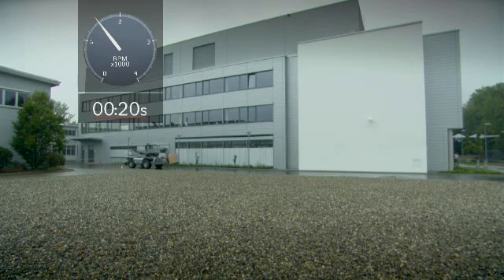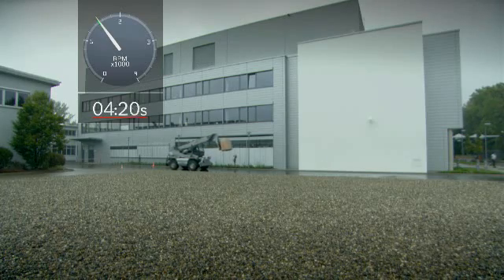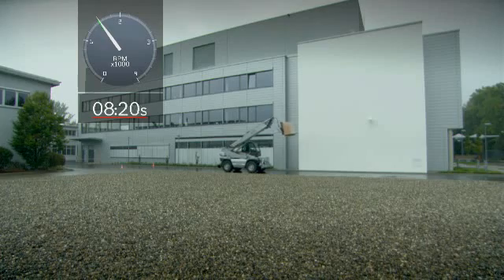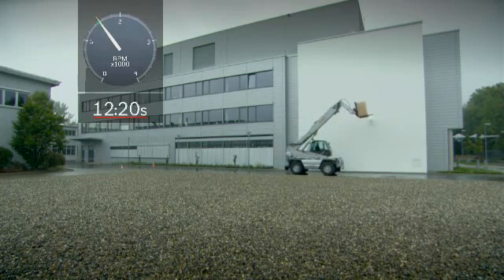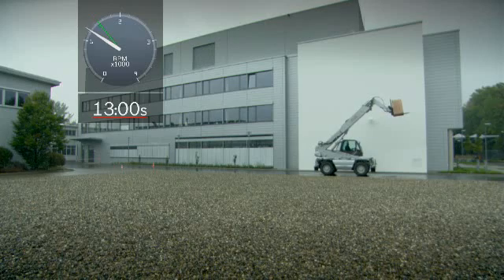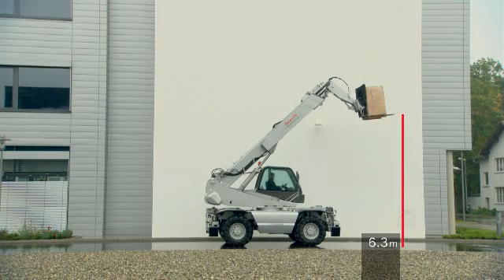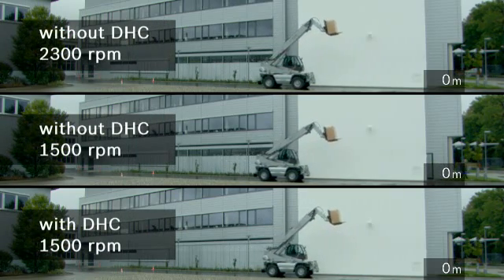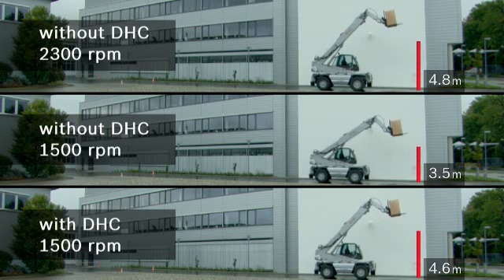Diesel Hydraulic Control DHC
DHC represents an entirely new system control concept from Rexroth. This helps
lower fuel consumption in machines by up to 20% with optimal system dynamics
in TIER 4 final engines.